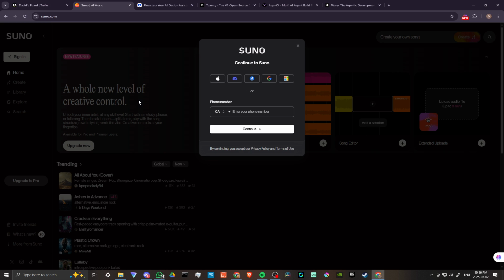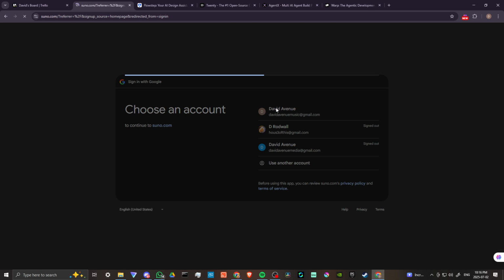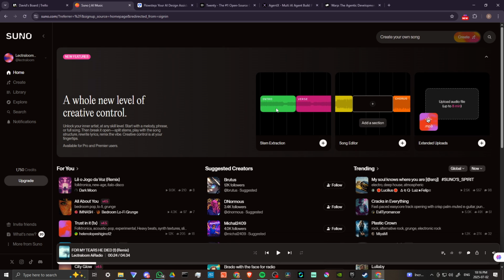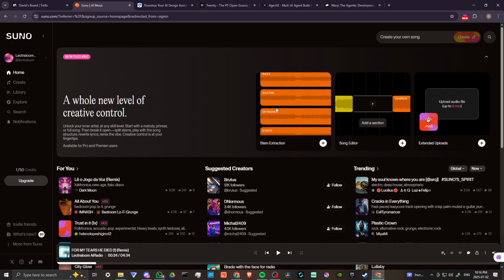How To Sign In Suno AI – Step-by-Step Tutorial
Learn how to easily sign in to Suno AI with this comprehensive guide.